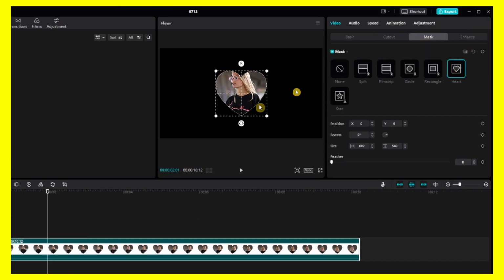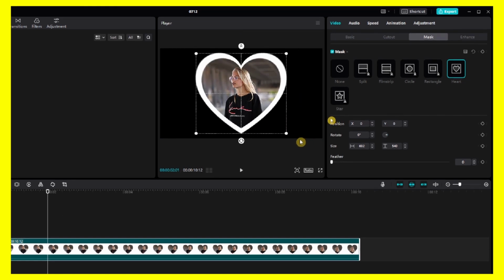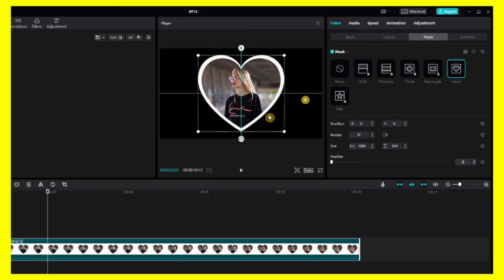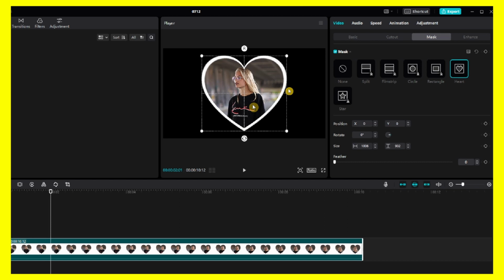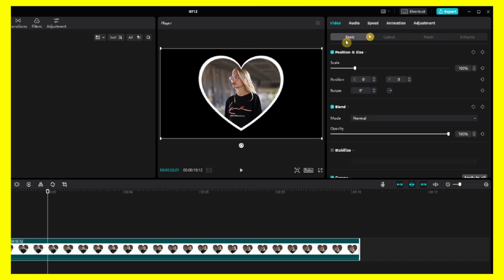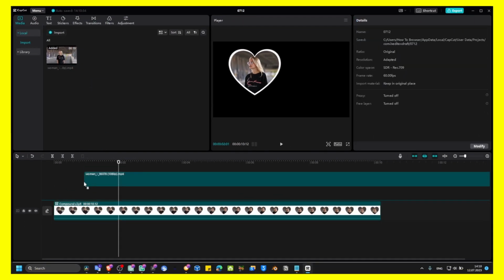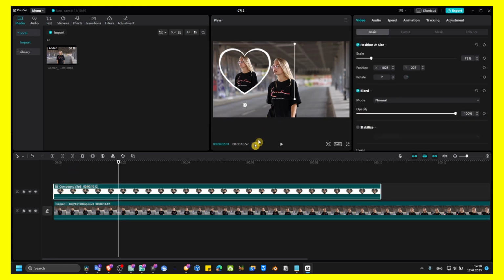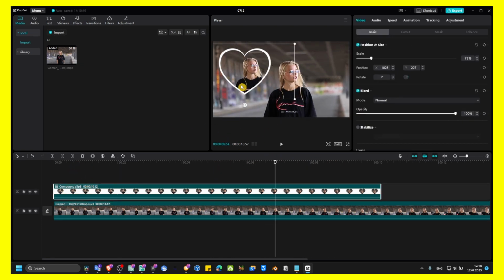Create A Heart Mask With Border CapCut PC Tutorial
Welcome to our CapCut PC Tutorial! In this video, we'll show you how to create a stunning heart mask with a border effect using CapCut, a powerful video editing software.

Whether you're a beginner or an experienced editor, this tutorial is designed to help you elevate your editing skills and add a touch of creativity to your videos. We'll guide you step-by-step through the process, so you can easily follow along and create a professional-looking heart mask with a border.